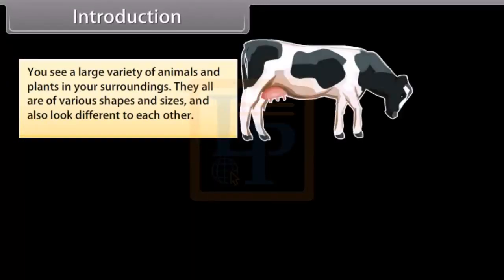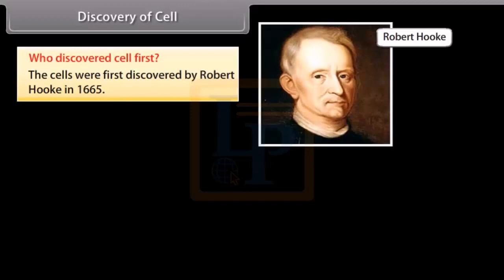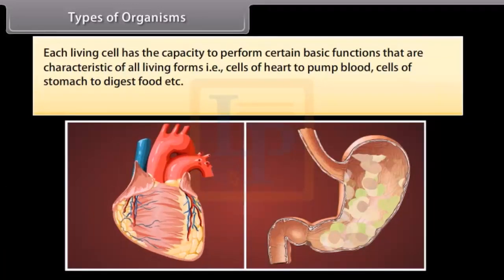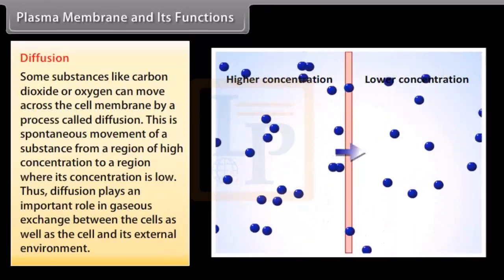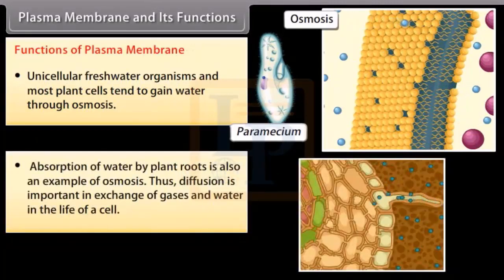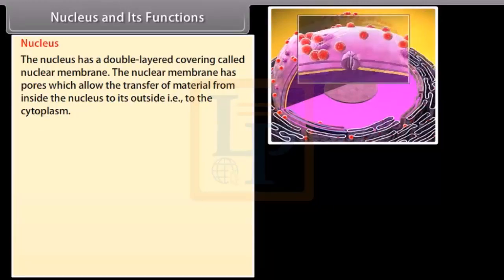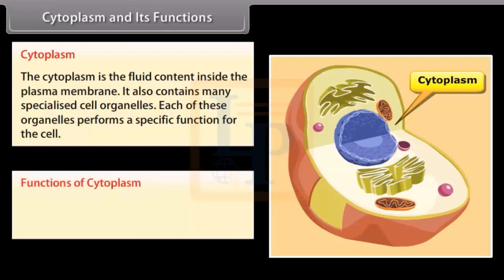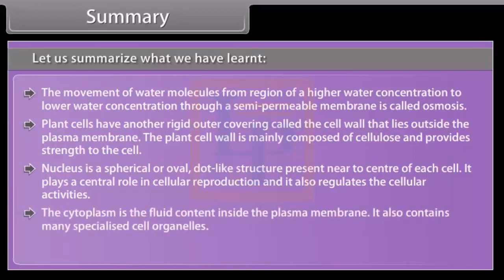Cell and Its Structure